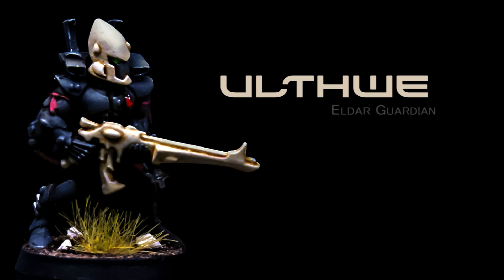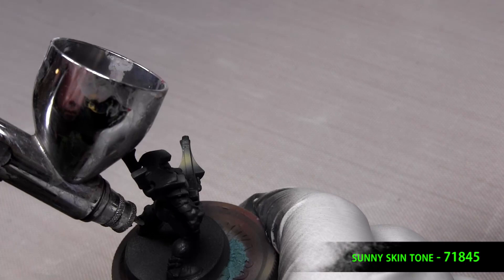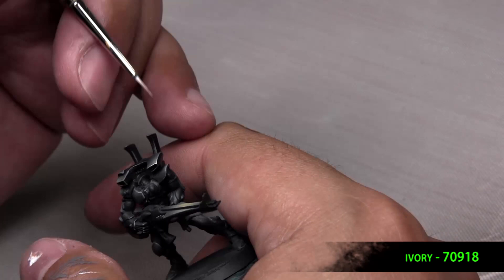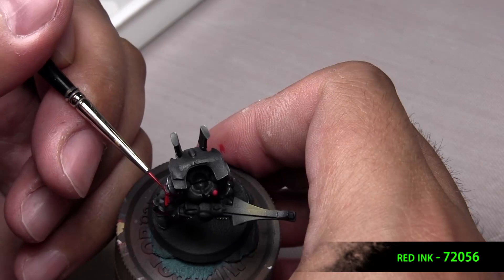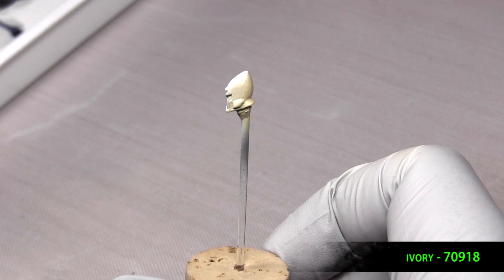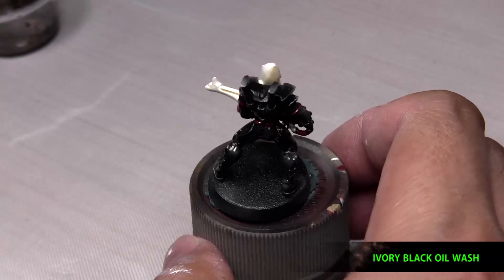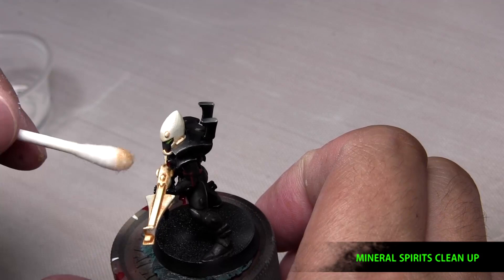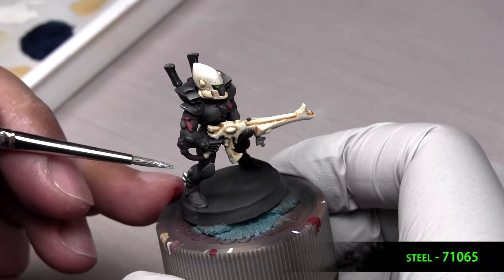How to paint Eldar Guardian Ulthwe by Lester Bursley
Get a pack of Guardians and try it out!